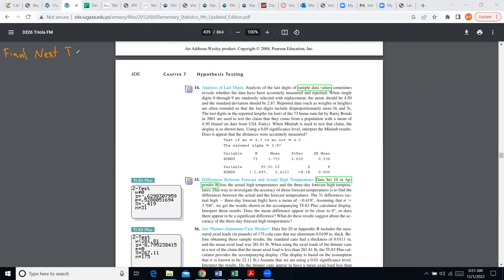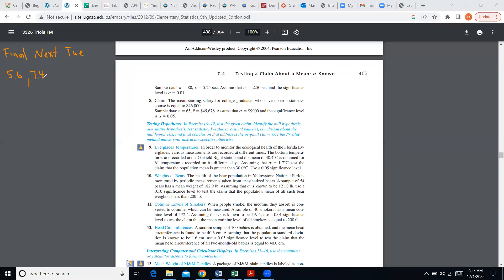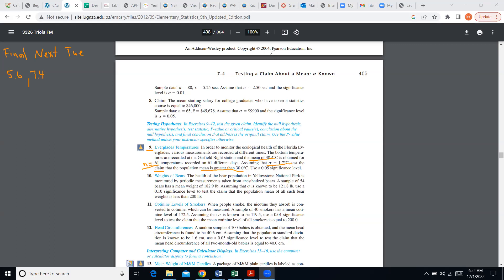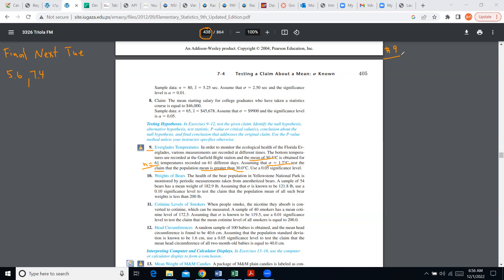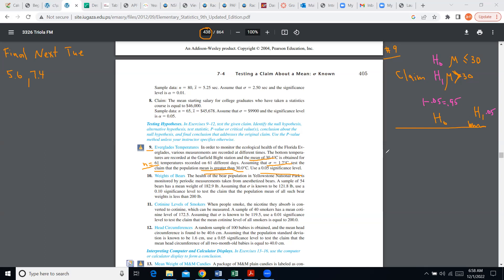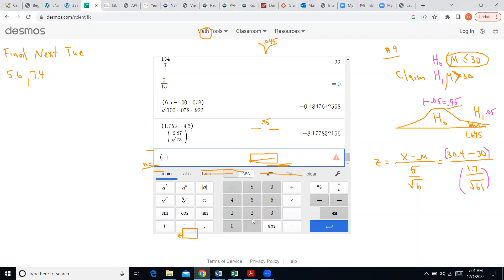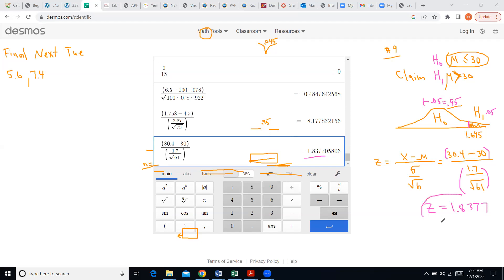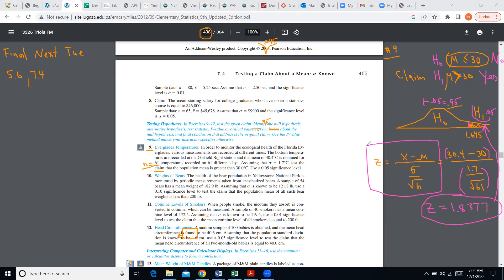Review Final 2